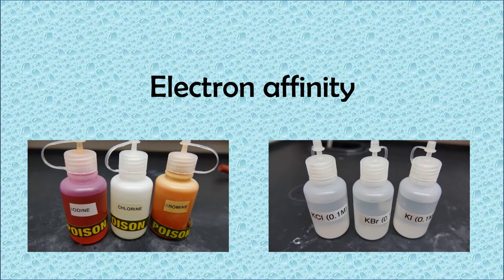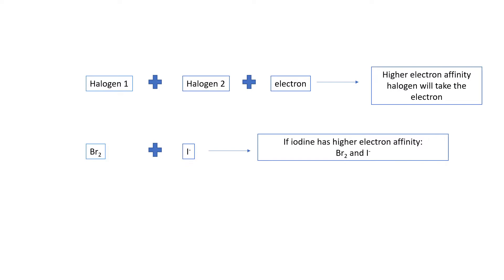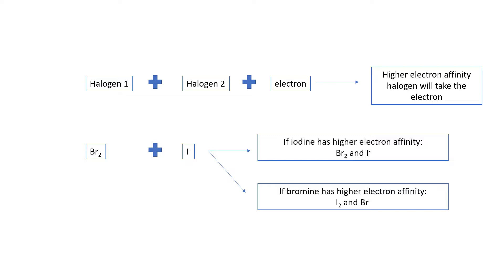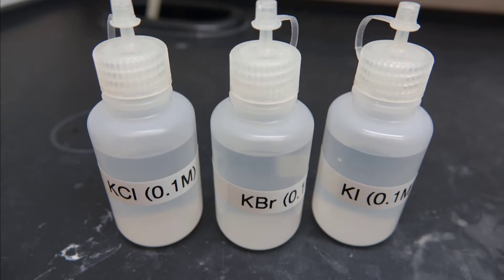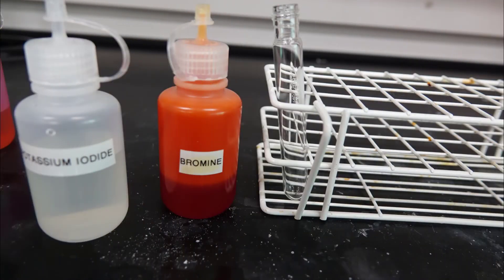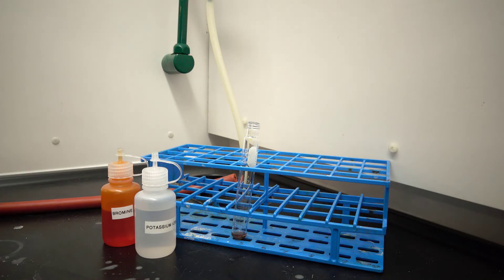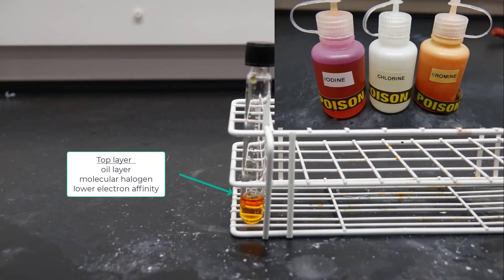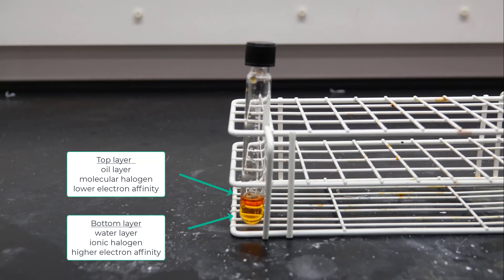Prelab video - Electron affinity